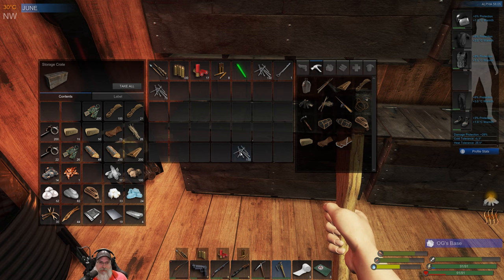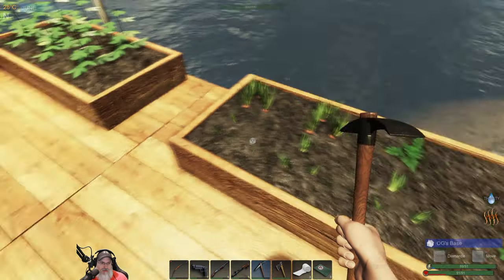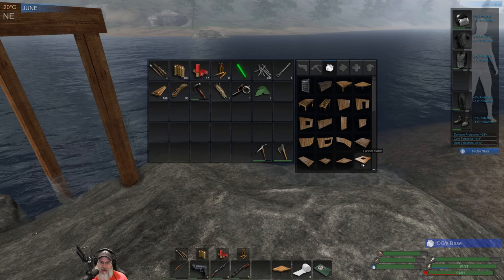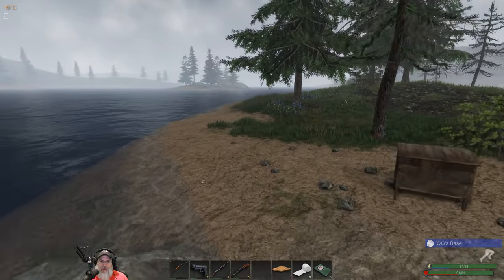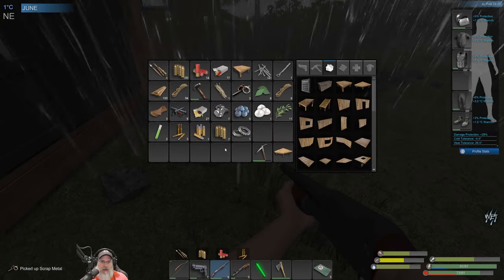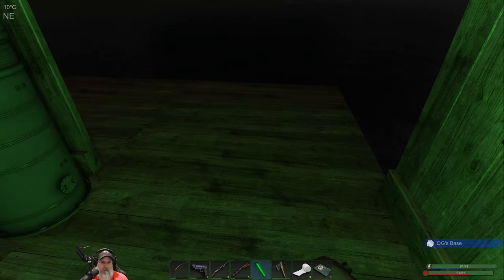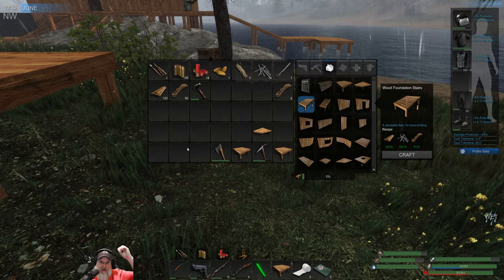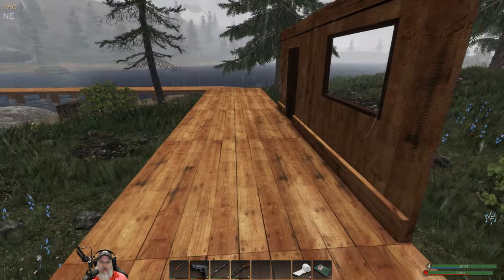Subsistence Season 2 Let's Play | E33 Base Defenses Part Three